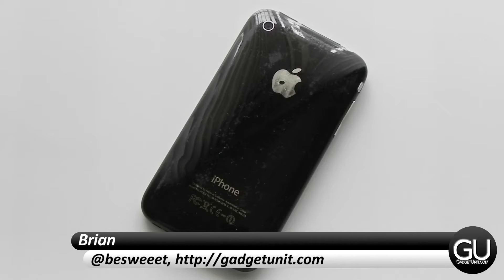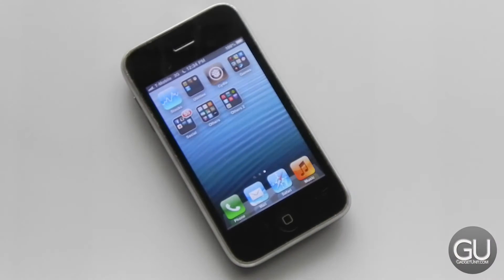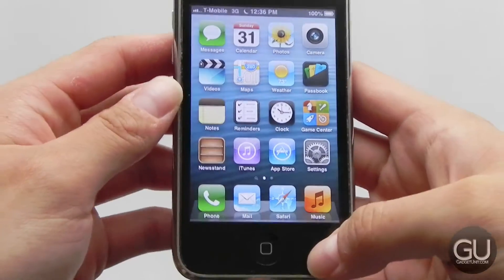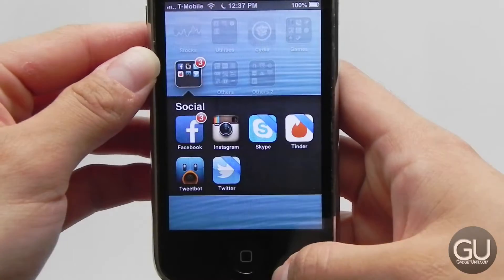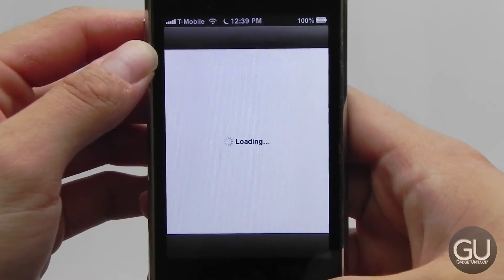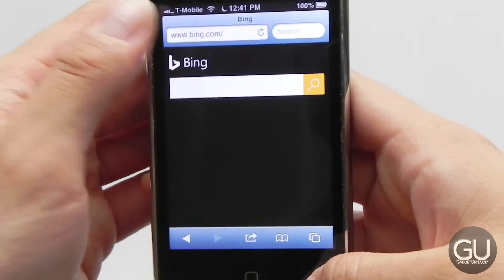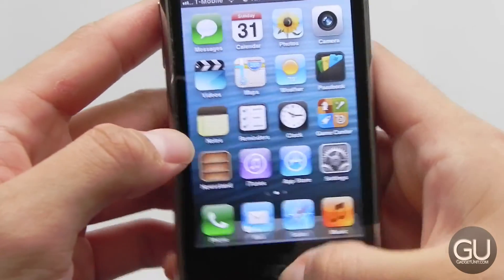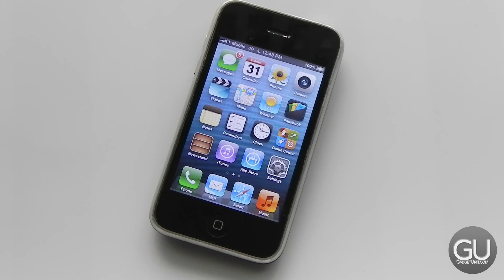Old Phone Overview: iPhone 3GS (2009, iOS 6.1.6, jailbroken & unlocked)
Just a quick look at an iPhone from 2009 to see how it may stack up in 2016.